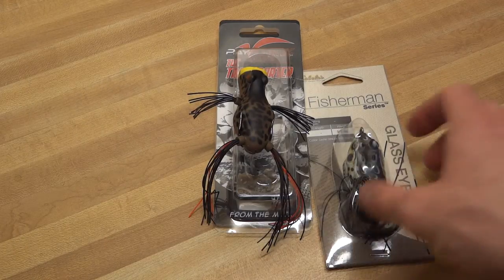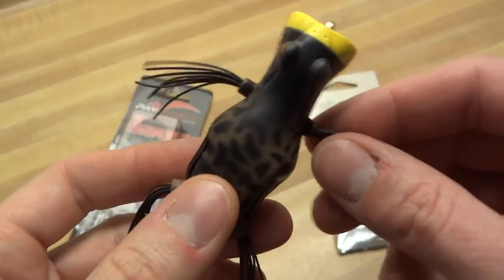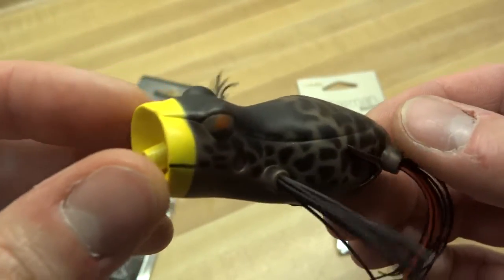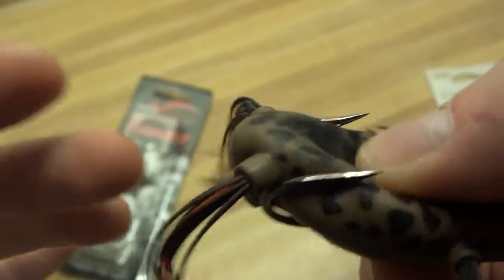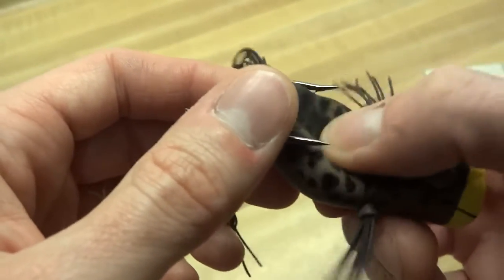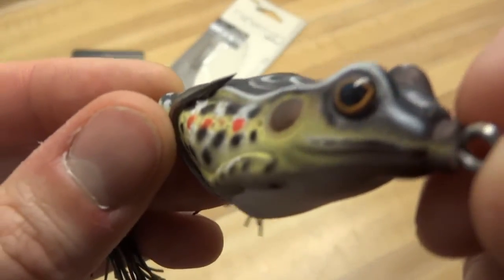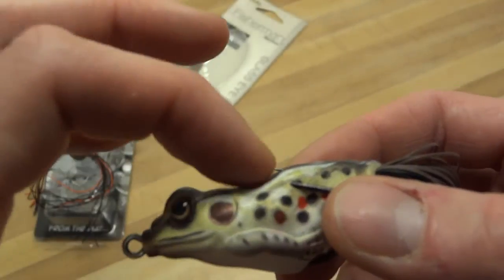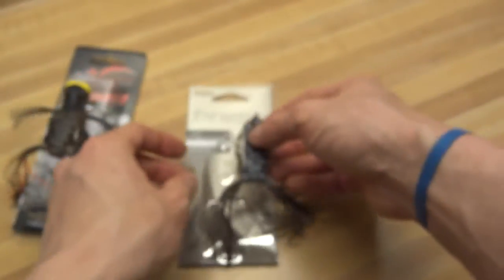PayCheck Baits Transporter frog vs Cabelas Glass Eye Frog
Paycheck Baits Transporter frog is definitely trying some new things.  Looks to offer a lot of versatility in presentation.  The Cabelas frog seems like a Kopper's Live Target frog clone.  I'm very impressed with its detail, super soft material, and price point.